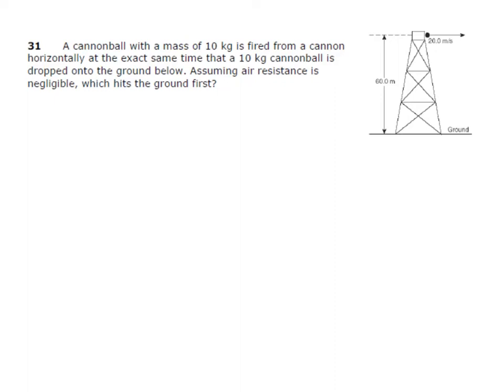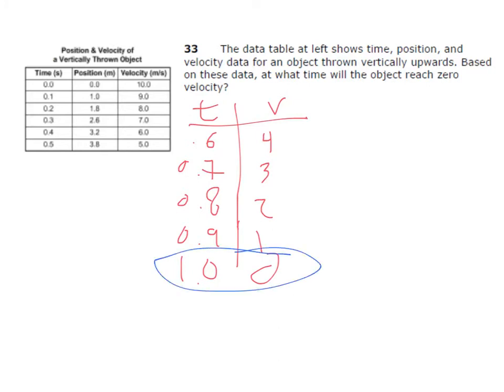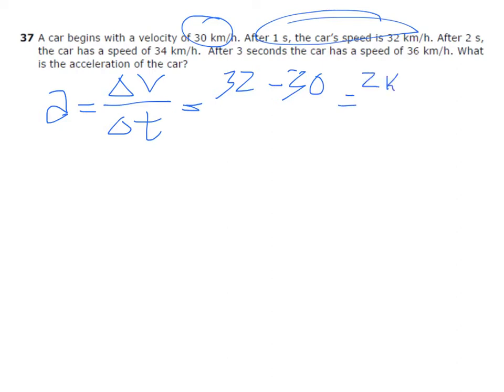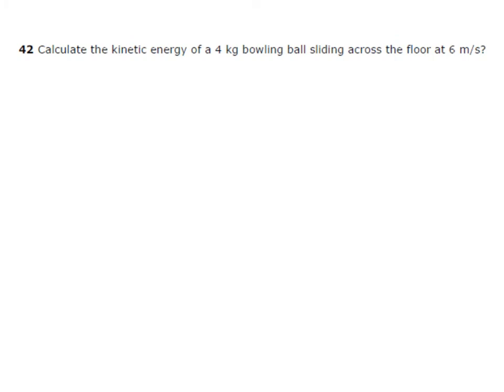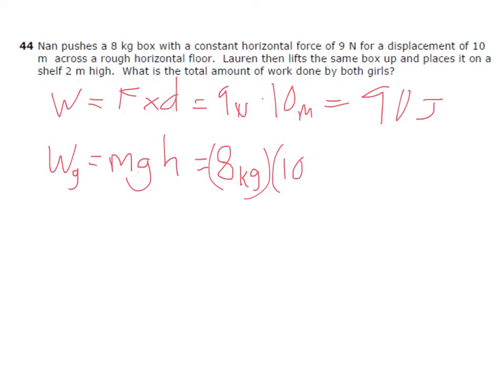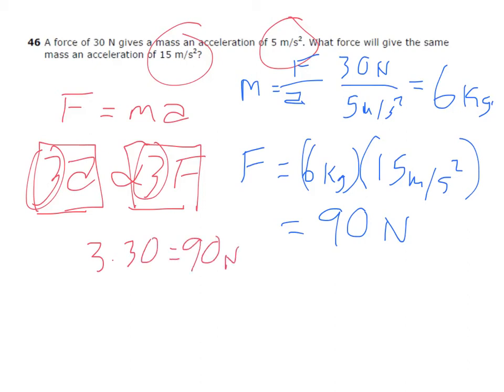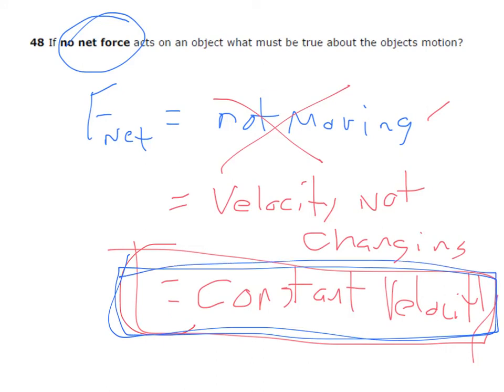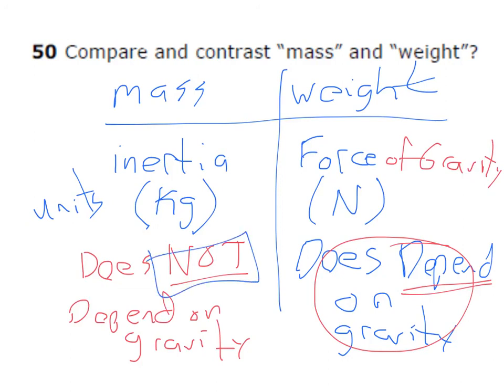Fall Review 31-50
Fall 2014 Final Exam Review.  Questions 31-50
Haltom High School Physics
Mr. G. W. Franz